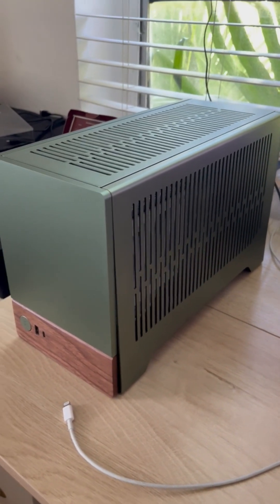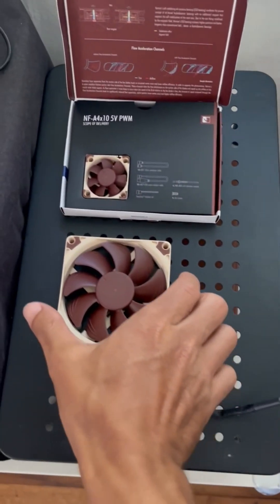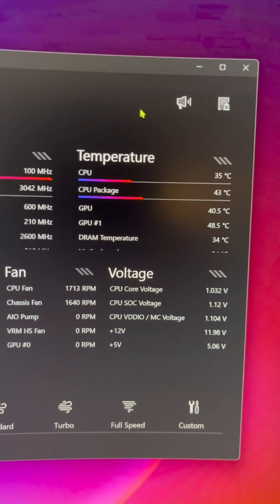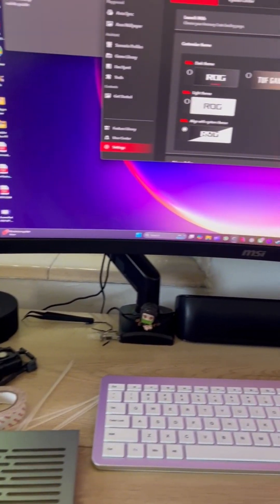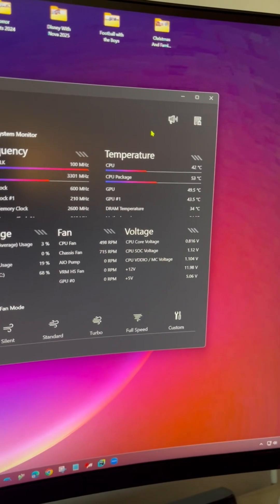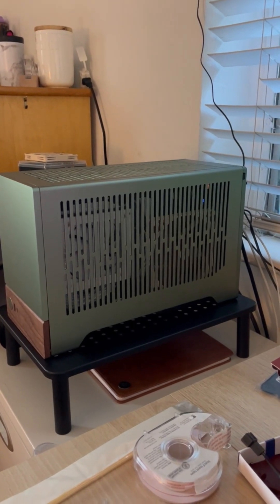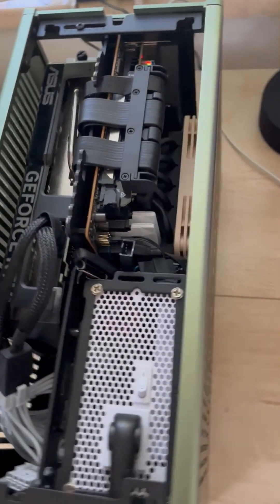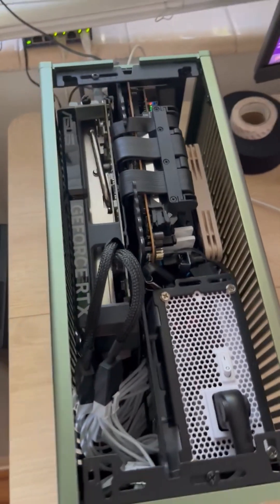Fractal Terra PC Build Different Cooling Options and Tests- BEST Cooling Methods?? Part 1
Hello everyone,

In this video we will be doing about 3 different cooling modification to my Fractal Terra PC.